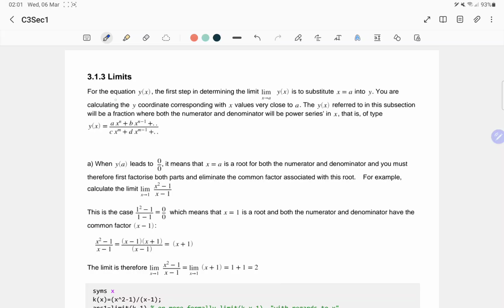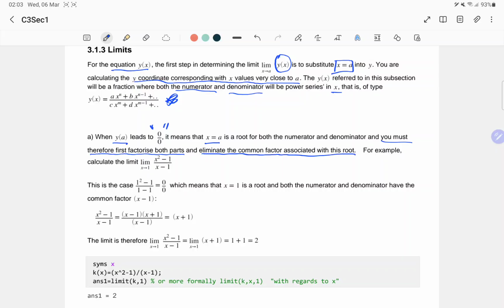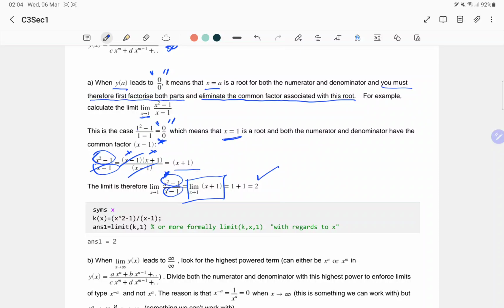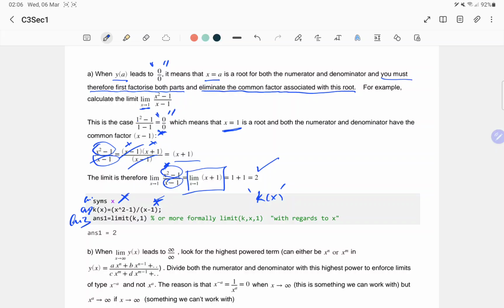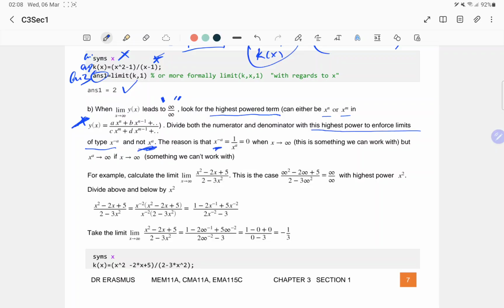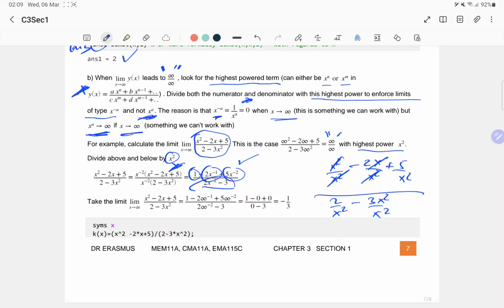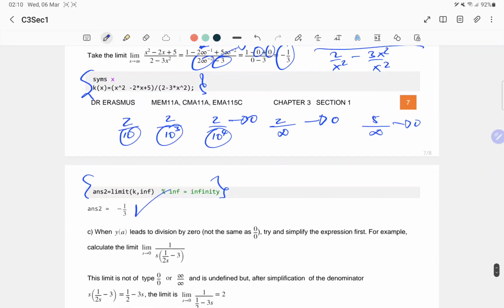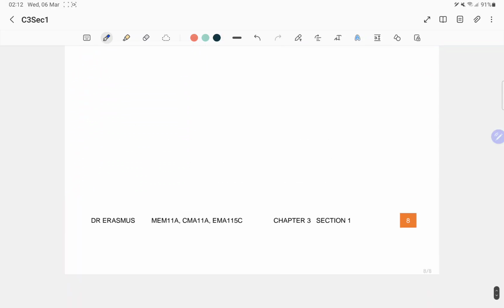EngiMath Explained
Maths can be fun